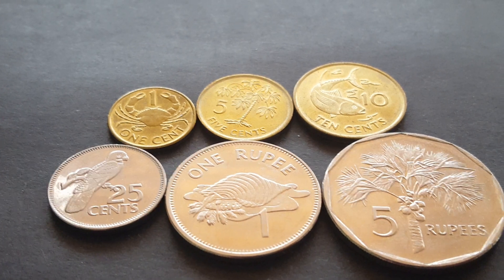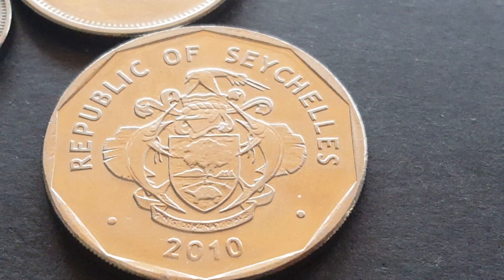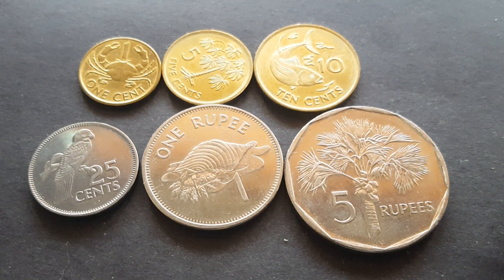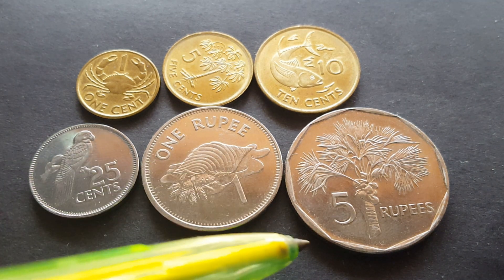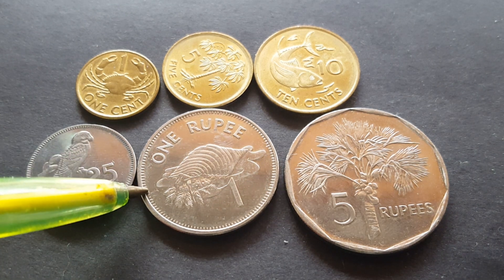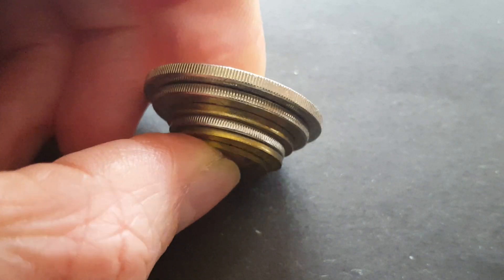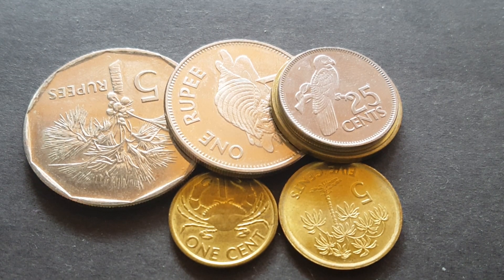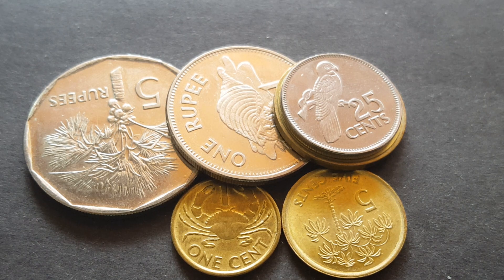Seychelles older Rupee coins 1977-2016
These Seychelles coins were introduced between 1977 and 1982 and were replaced with a new series in 2016. They are still legal tender.